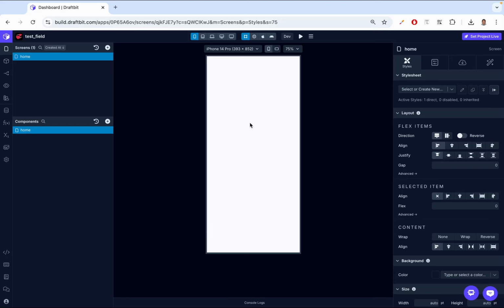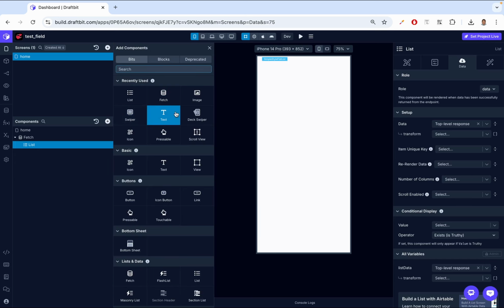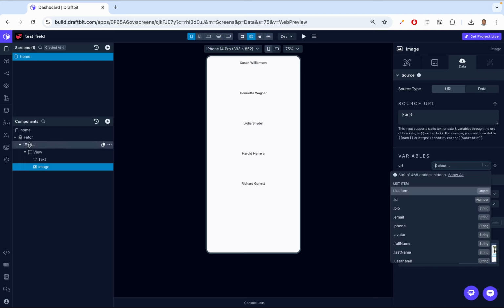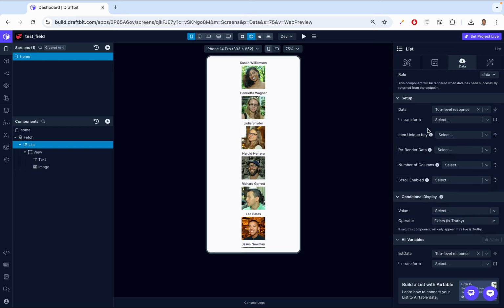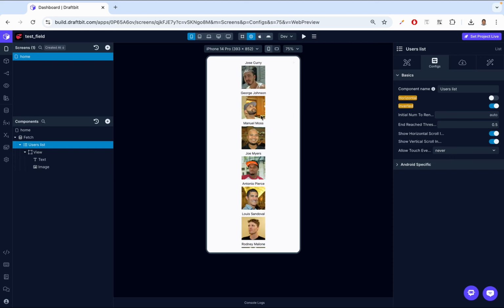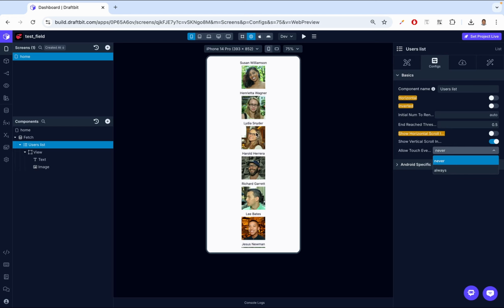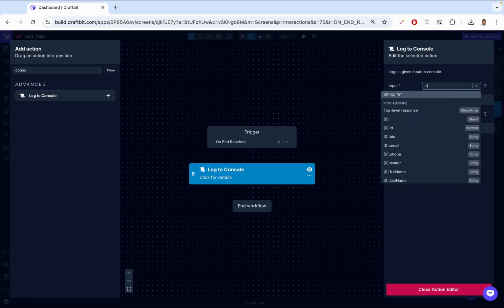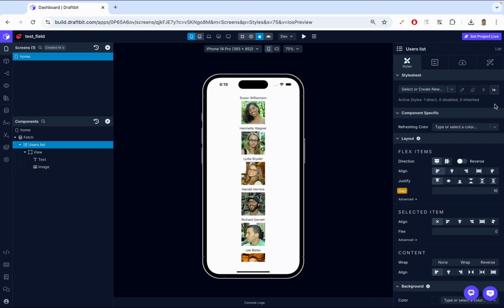How to Use: Lists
Douglas goes over how to use Lists in your Draftbit app to loop over arrays of data - from an API for example - to render it on your Screen.

00:00 - Introduction
00:31 - Adding Fetch Component
01:26 - Adding List Component
05:34 - List Data Tab
08:20 - Configurations
12:24 - Interactions
16:20 - Styles